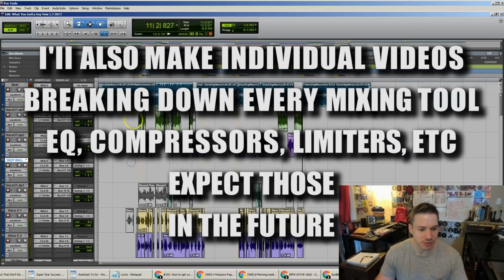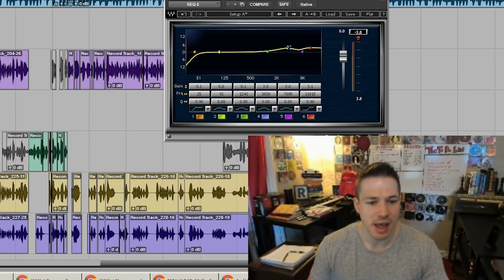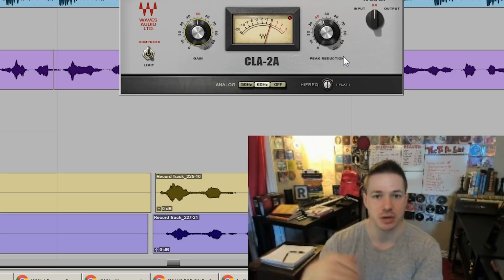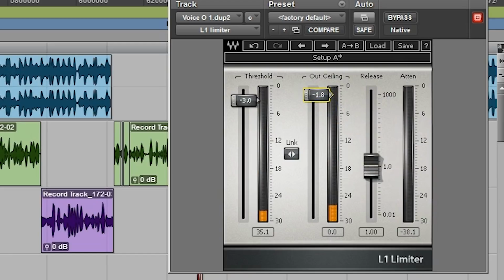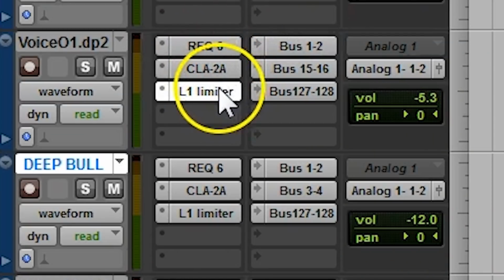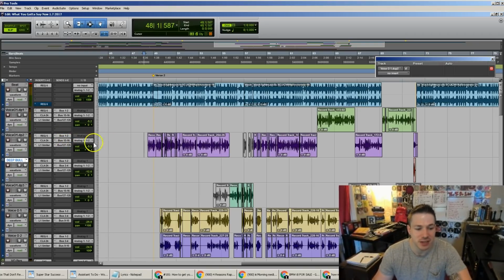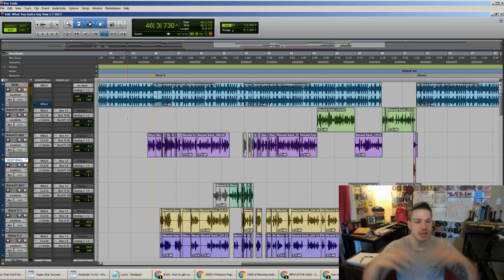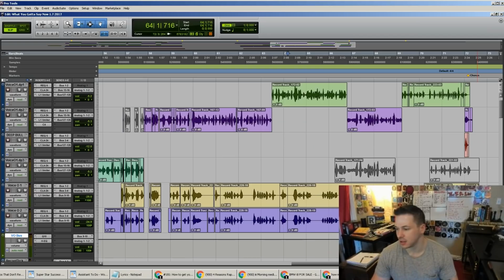Mixing A Rap Song 101 (Everything You Need To Know)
Basic Home Studio Gear Set Up For Under 250:
Focusrite Scarlett Solo that also comes with Pro Tools FREE

Audio Technia AT2020 refurbished microphone $70-100

MK-10 Microphone Boom for $20

A pop filter too

The cables for the mic to to the preamp XLR Cable 6 FT - 2 pack